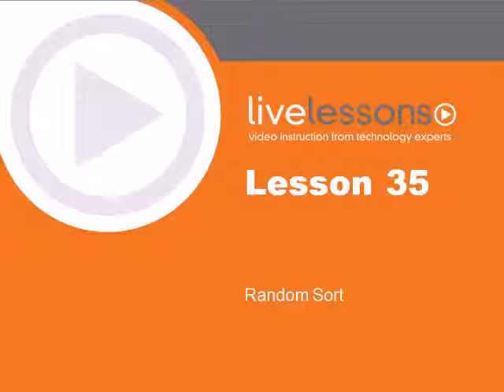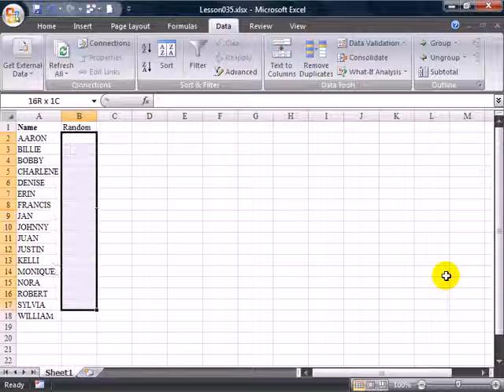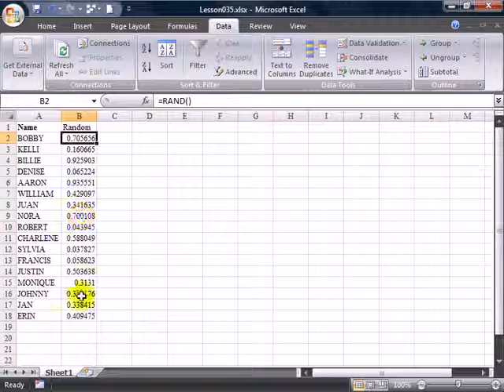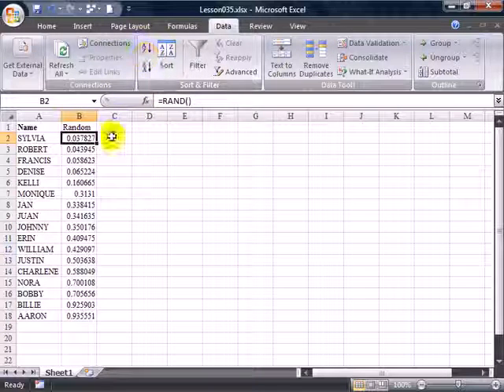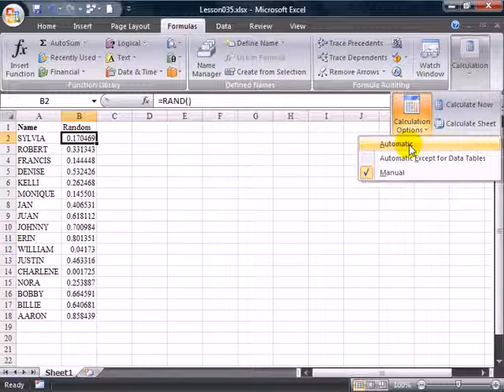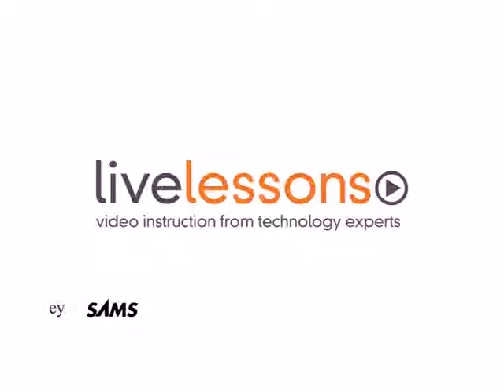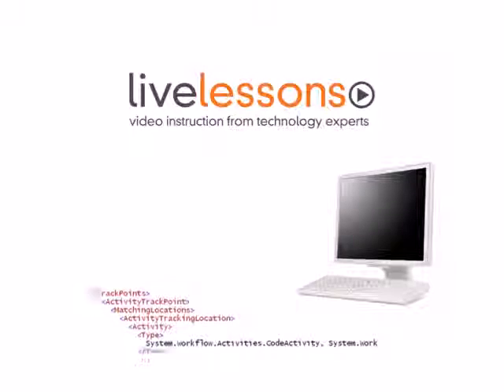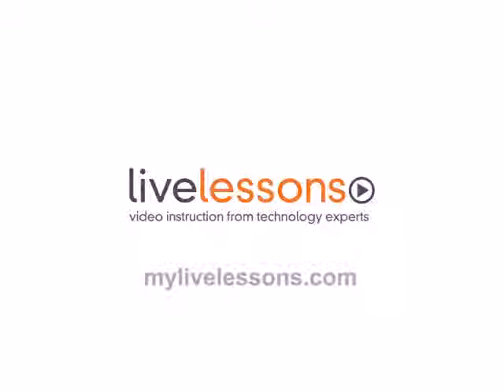Sorting & Subtotals - Lesson 35 Random Sort